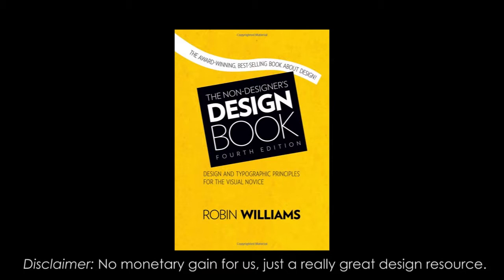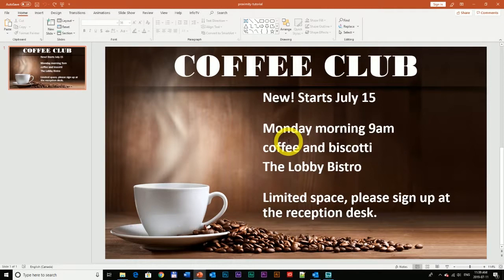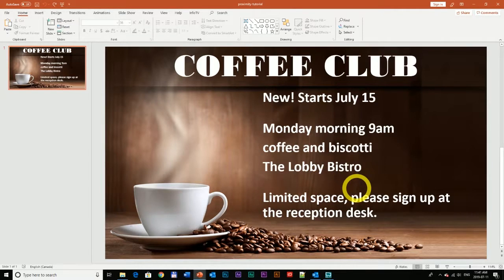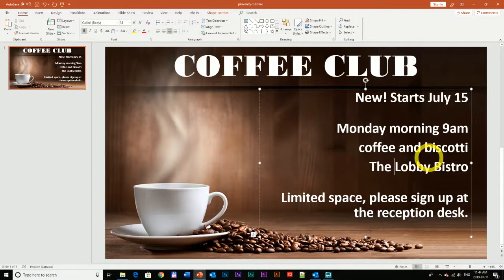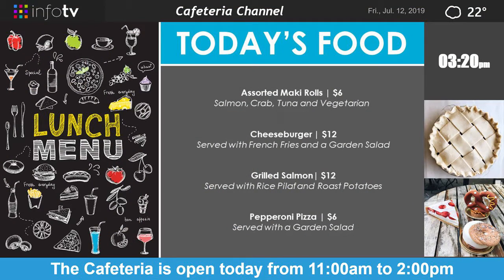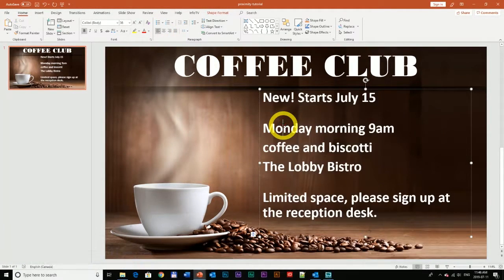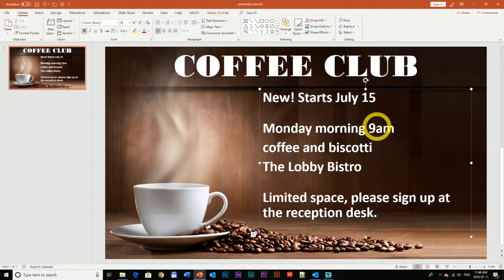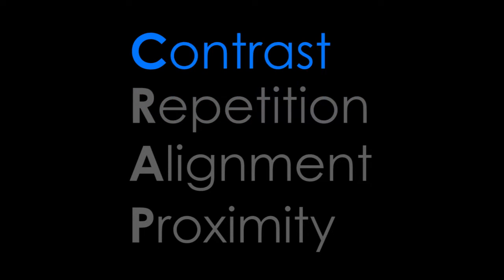CRAP Design Principle - Alignment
This tutorial series will provide steps to easily convert portrait flyers into landscape TV layouts.

This tutorial summarizes the concept of alignment, which is part of the CRAP Design Principle. This principle can be found in The Non-Designer’s Design Book by Robin Williams (One of the most useful tools for content creation.) We highly recommend giving this book a read. The numerous before and afters that are included provide a really in-depth analysis of each concept.